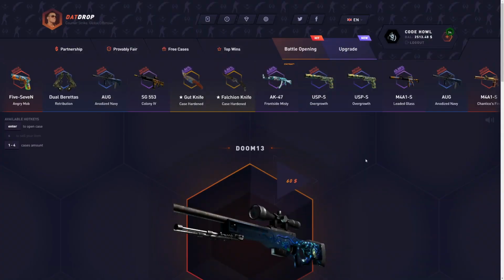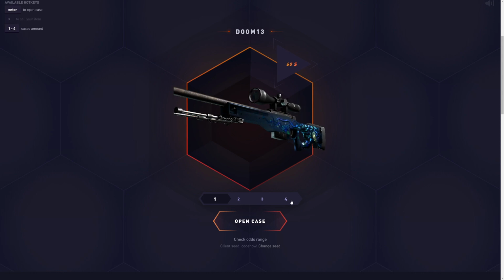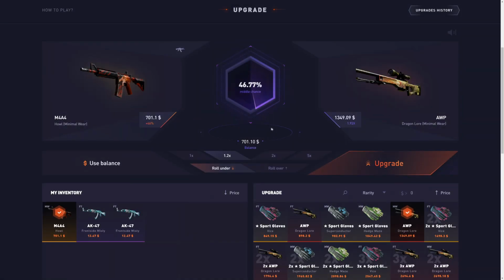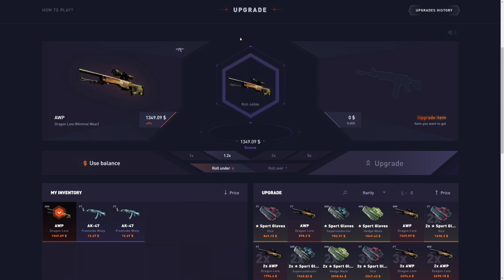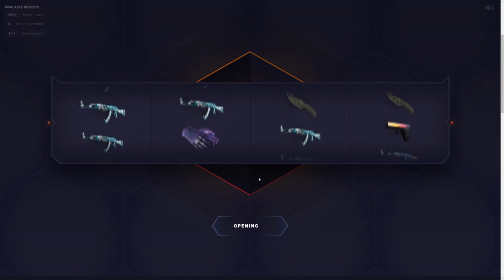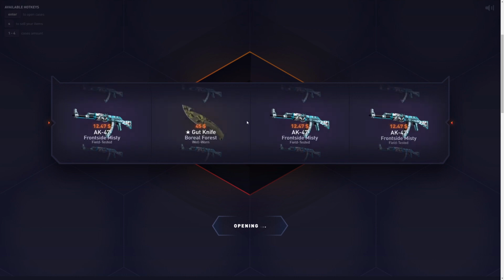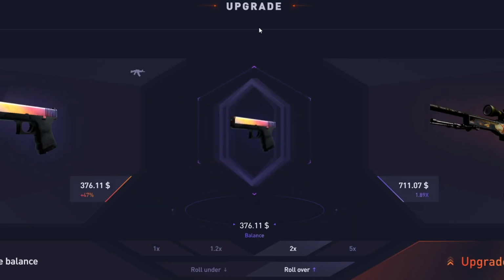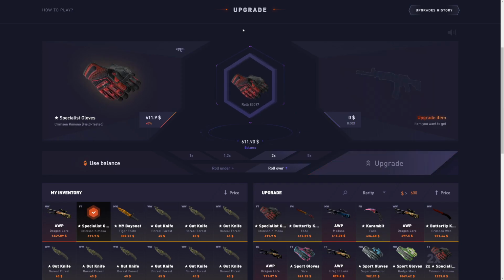OPENING DOOM CASES ON DATDROP.. BUT EVERYTHING I UNBOX I HAVE TO UPGRADE ON A 2x (very risky)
I opened a lot of doom cases and every good skin that I got I upgraded on a 2x.. hope you guys enjoy!